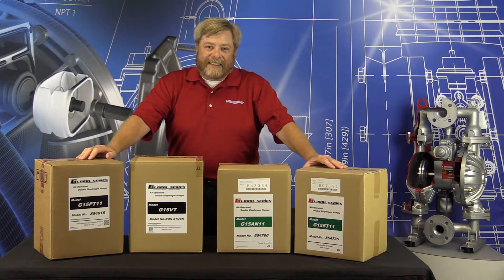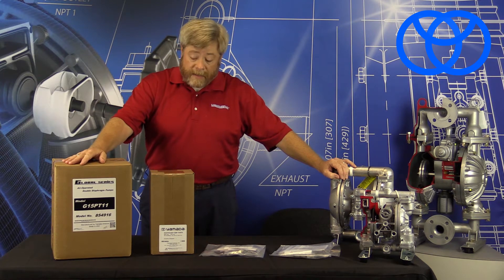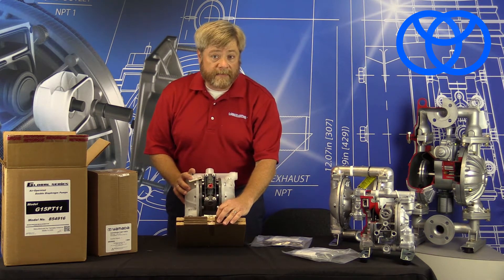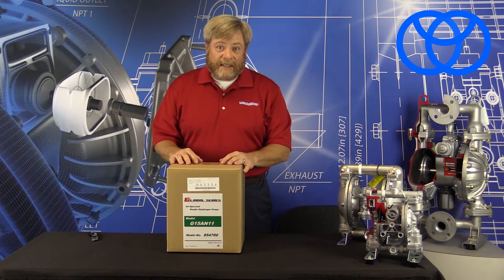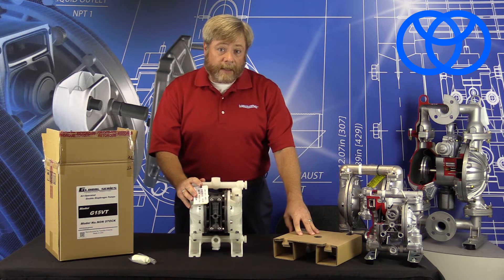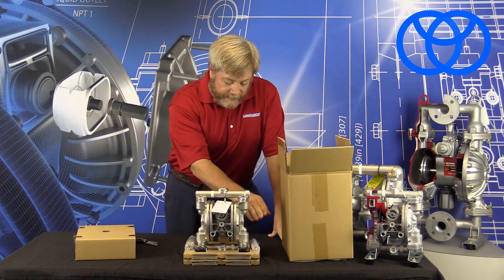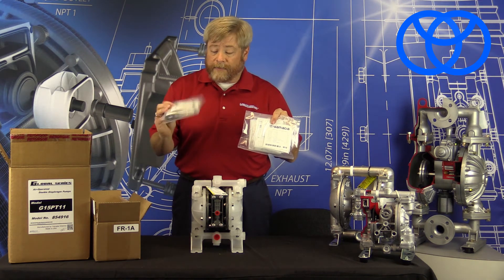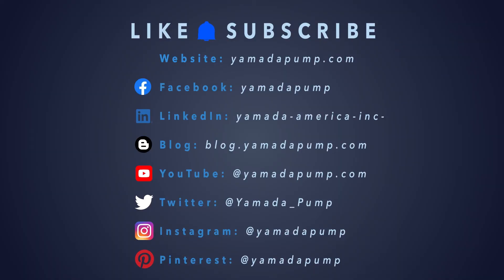PRODUCT UNBOXING | G15 Global Series AODD Pumps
Unboxing the Yamada® G15 Global Series Air Operated Double Diaphragm Pumps. These 1/2" pumps provide a maximum flow rate of 16.6 GPM and are available in Aluminum, Stainless Steel (316), Pure Polypropylene and Kynar.

LET’S CONNECT!